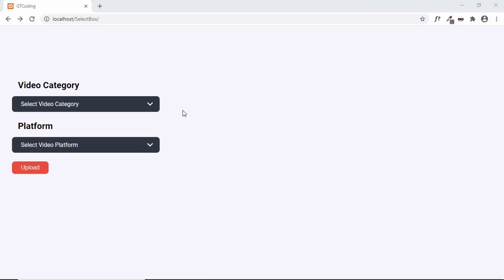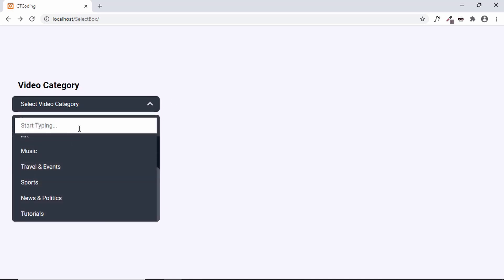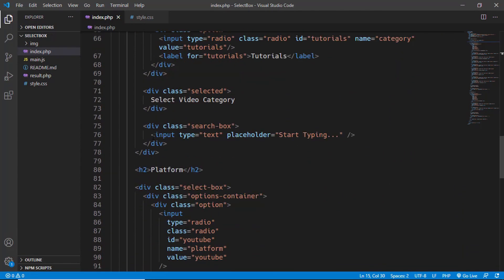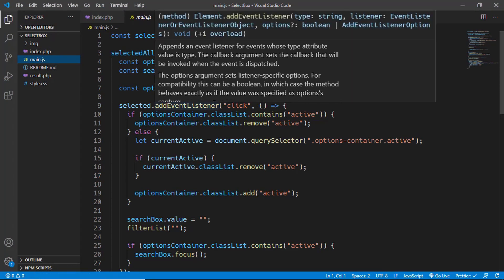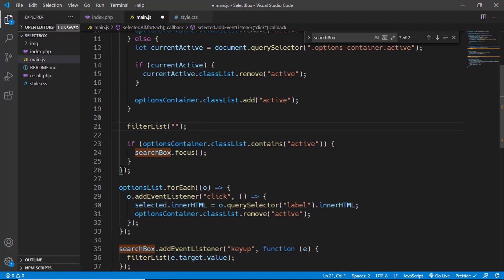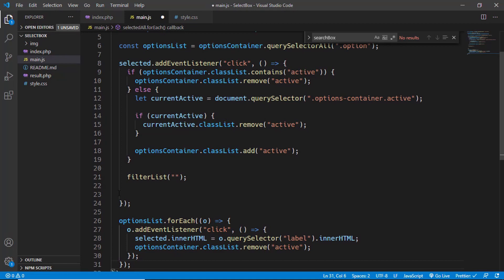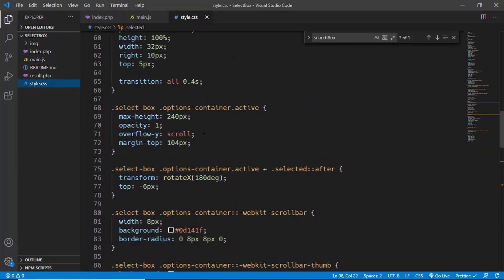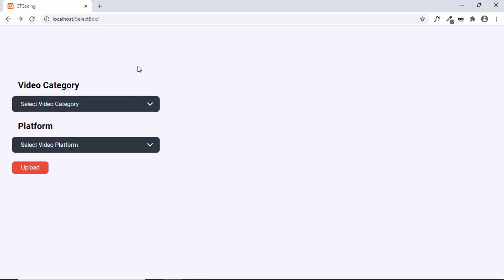Remove Search Functionality From The Custom Select Box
Hi guys, in this video, I will show you how to remove the search functionality from our Custom Select Box that we had designed in our previous videos. Hope you find it useful.